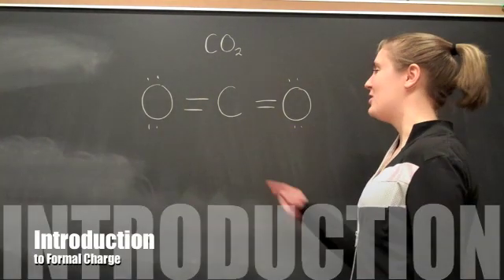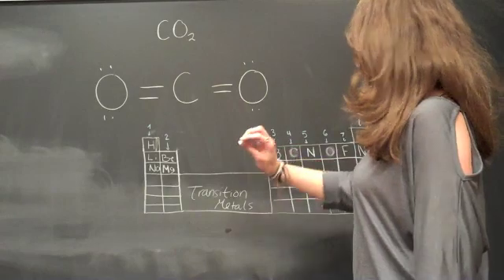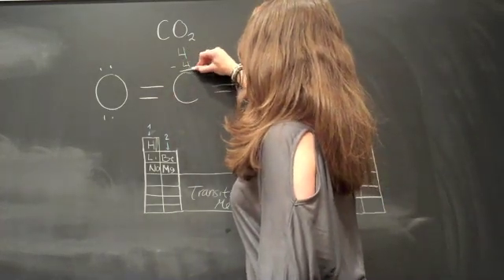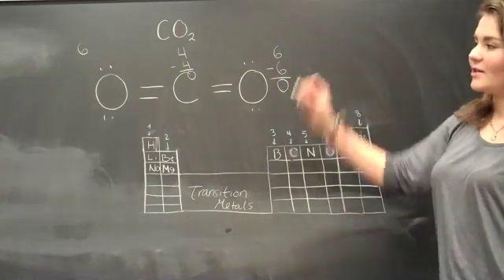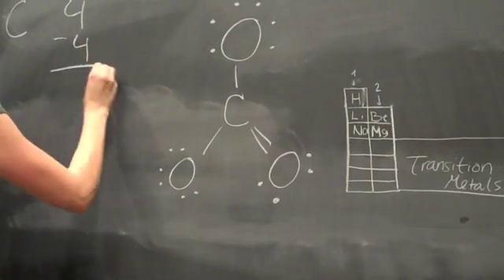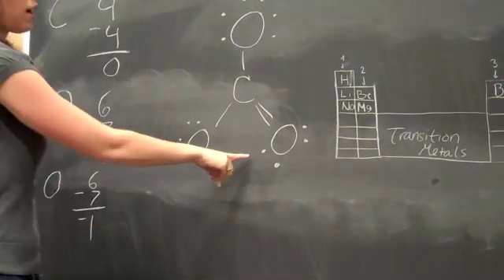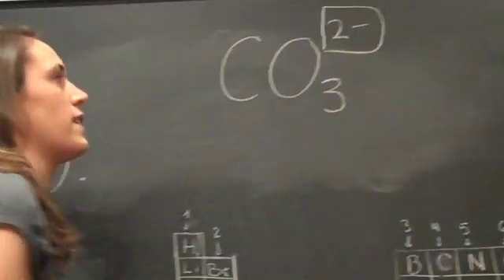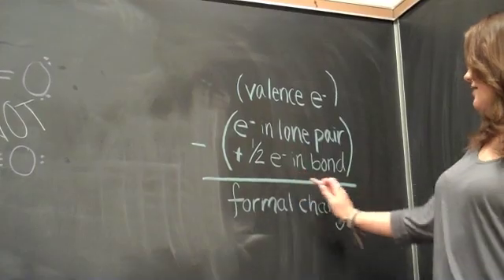Formal Charge: A Tutorial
Chemistry project on Formal Charges by Sophie Billings, Jillian Dunbar, Carson Shook, and Christine Talbot.